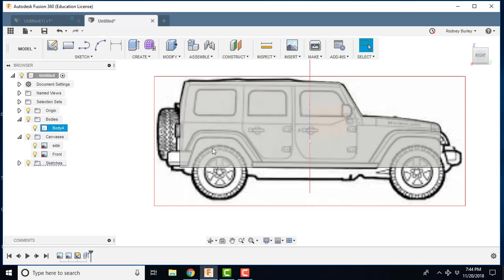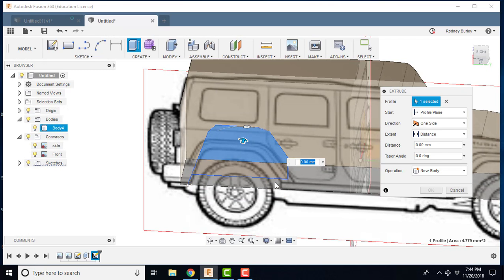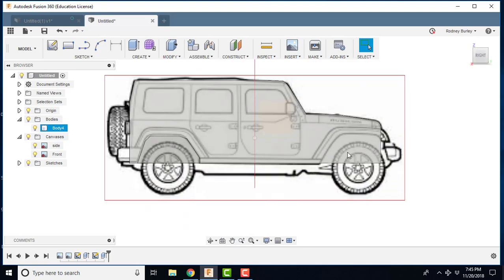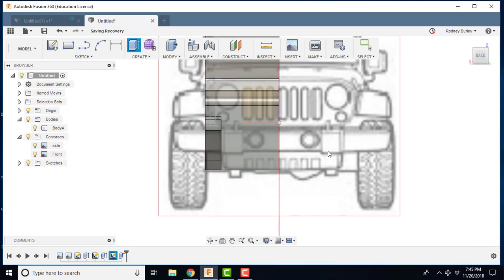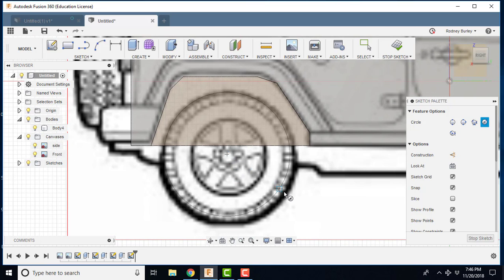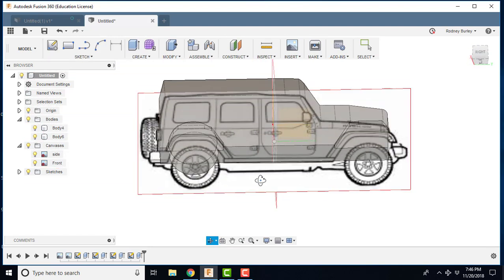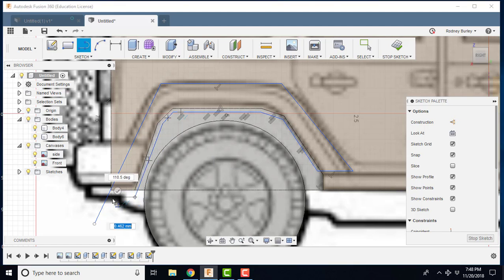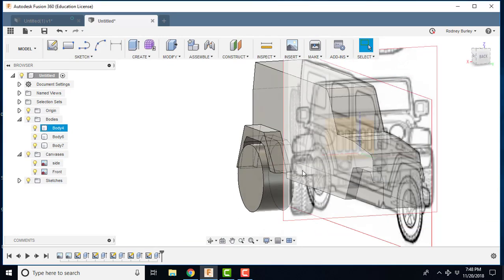Fusion 360 Design Jeep 2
Second video in the series. Added cut out for wheel well, Created fender and beginning of wheel Design.